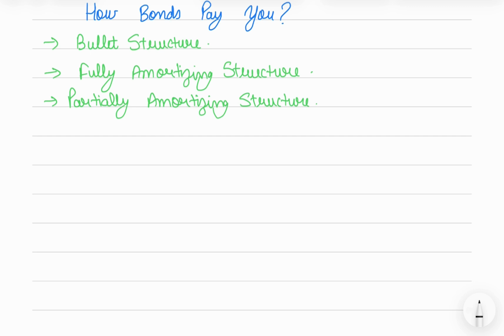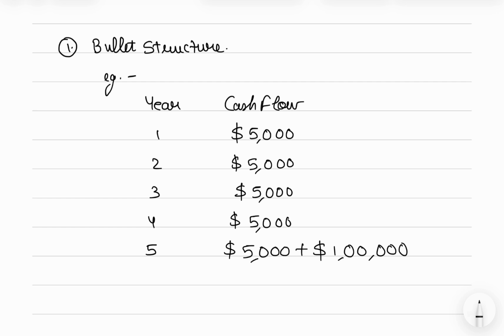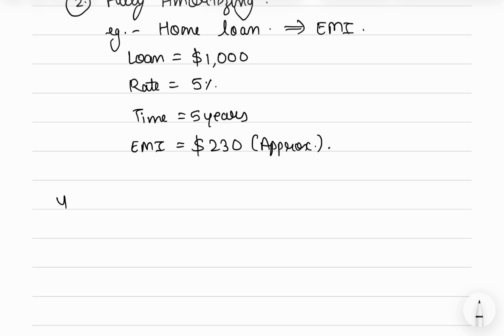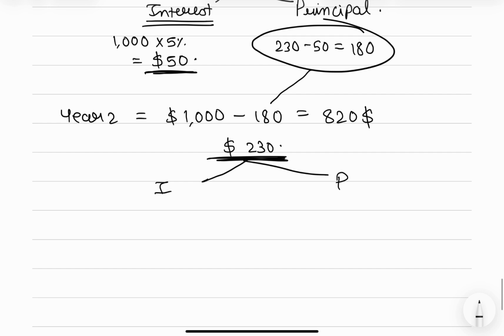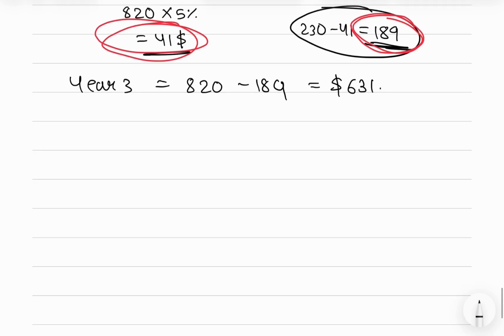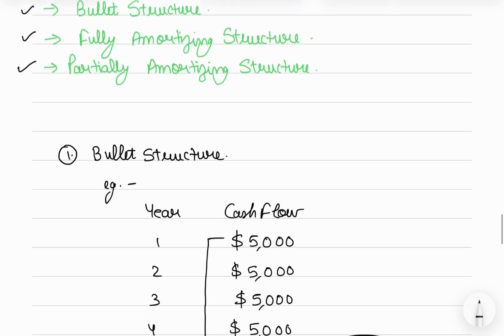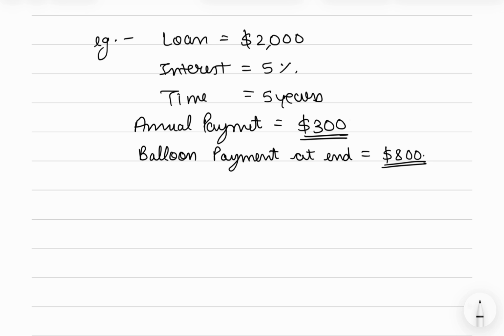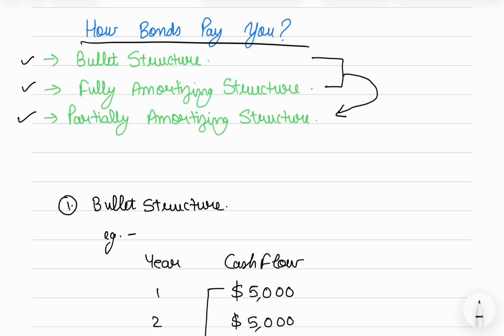How Bonds Pay You?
How do bonds actually pay you?

In this video, we break down the different ways bonds generate cash flows using simple and practical examples.

This is Part 2 of our Fixed Income Series, where we build on the basics covered in the previous video.

We cover:
- Bullet structure (principal paid at maturity)
- Fully amortizing structure (EMI-style payments)
- Partially amortizing structure (balloon payment)

With real-life examples like loans and EMIs, this video will help you clearly understand how bond payments work over time.

If you're preparing for CFA Level 1 or just starting with finance, this is a must-watch!